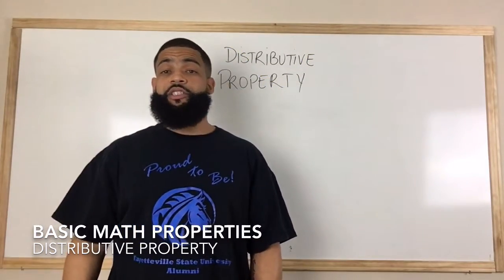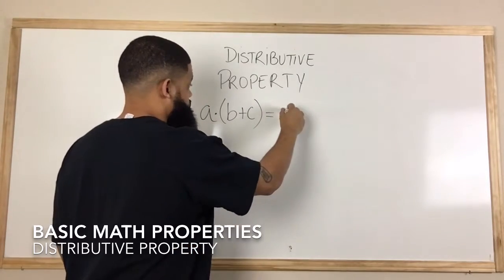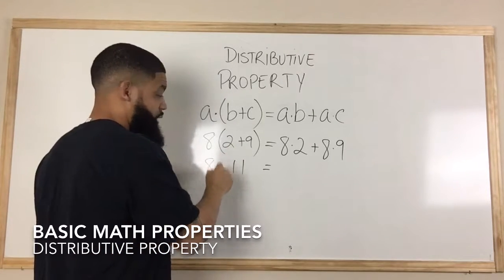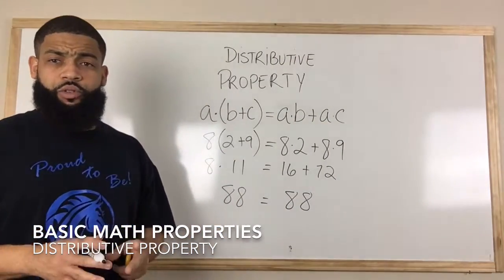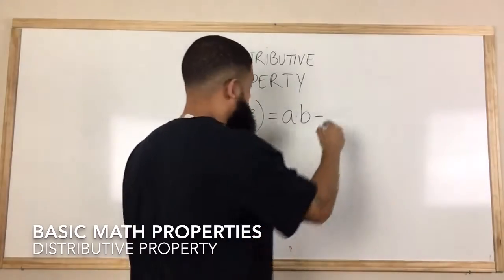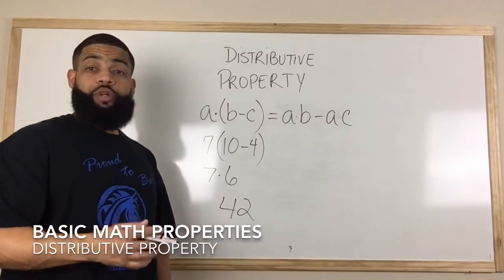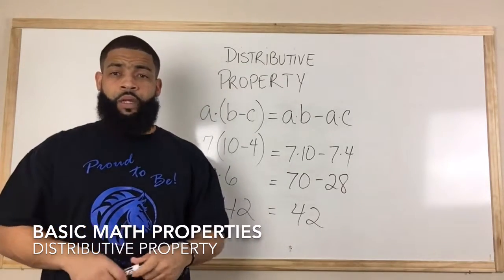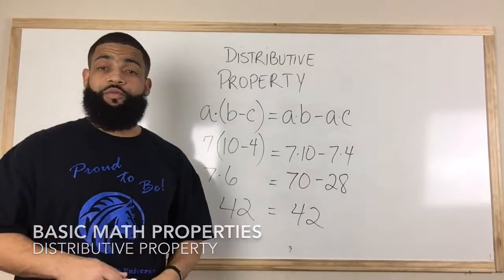Best Online Math Tutor | The Distributive Property of Equality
A brief lesson on how to apply the Distributive Property of Equality.

This channel was created by the best online math tutor for math learners of all ages. Are you a parent who is tired of watching your child struggle with mathematics and you are unsure how to get them the help they really need? Are you a student who is having a hard time understanding the math that your teacher is teaching in the classroom? Are you a homeschool parent that has reached the point in mathematics that you are no longer able to explain the concepts to your child or student effectively? Young Gurus Math Tutoring is an online math tutor that uses this channel to help students of all ages watch math lessons to help them learn the information in a way that is relatable to students at all levels. My focus is on helping students understand the foundational concepts needed to learn higher level math concepts. Many students struggle because their teacher is either not relatable to them or the teacher does not take the time to explain the foundational concepts that help a student understand the topic they are currently studying.